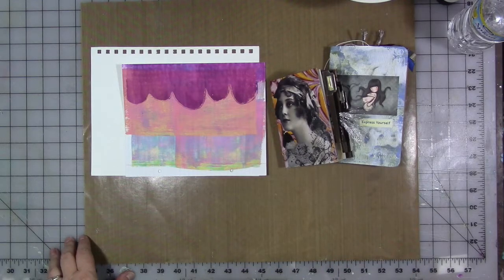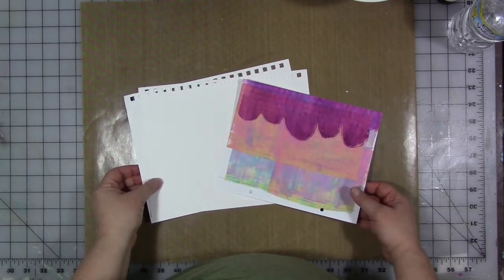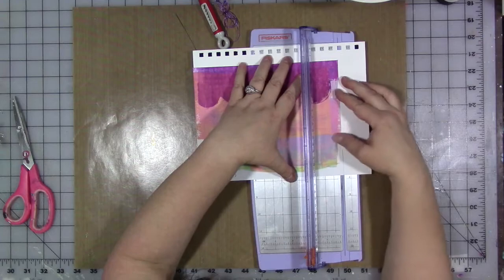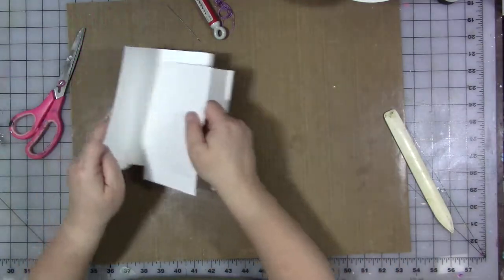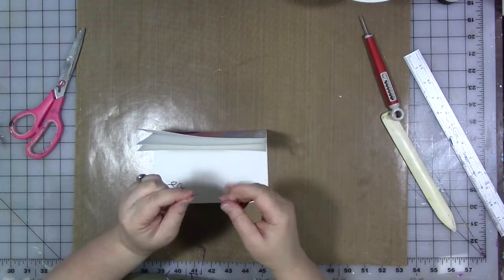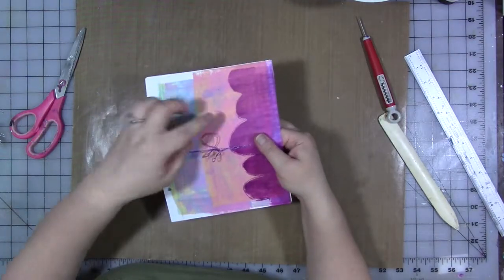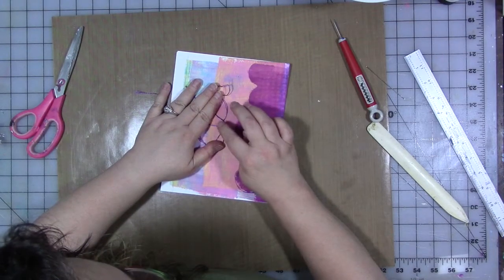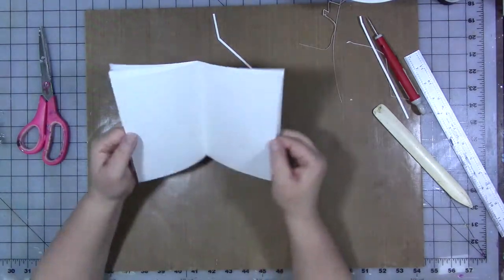myyear2017 June Make A Mini Travel Glue Book